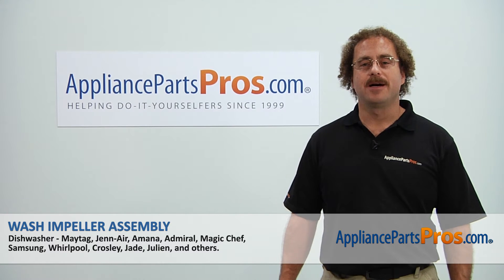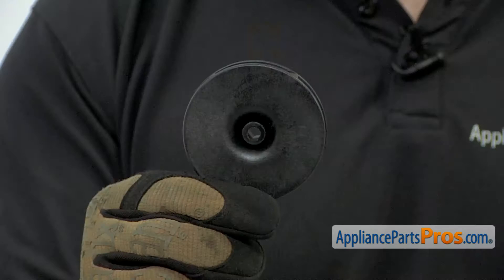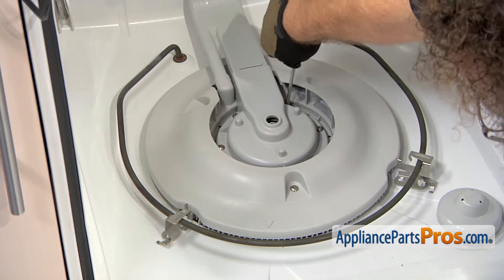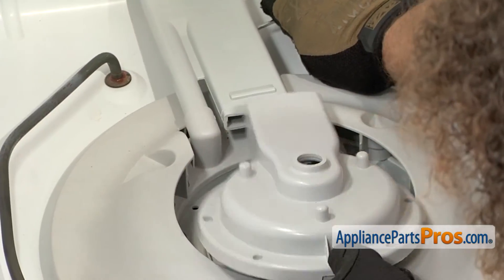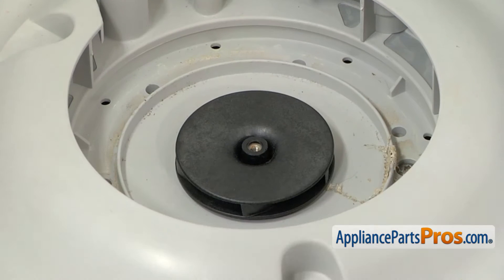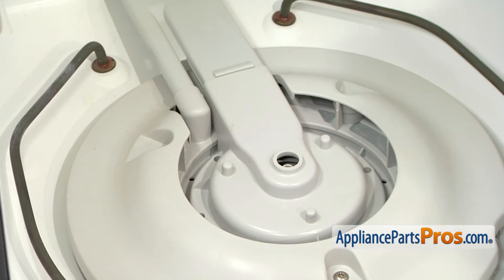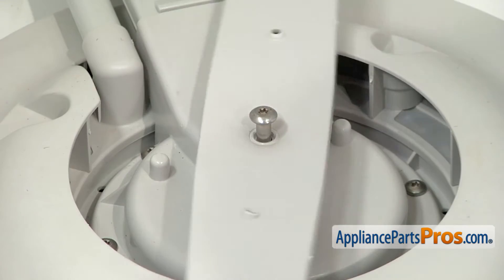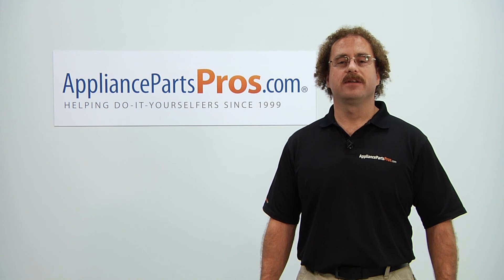How To: Whirlpool/KitchenAid/Maytag Wash Impeller Assembly WP99002659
Symptoms: Cracked or damaged; not getting any water pressure through the spray arms.

Tools: Torx 15 screwdriver, flathead screwdriver.

This Whirlpool/KitchenAid/Maytag made Dishwasher Wash Impeller Assembly replaces the following older part numbers on Whirlpool, Maytag, KitchenAid, Jenn-Air, Amana, Magic Chef, Admiral, Norge, Roper, Sears, and Kenmore Dishwashers: 99002659, 99002741.